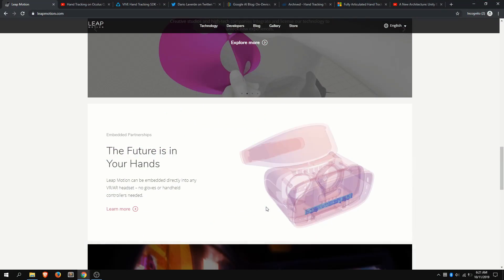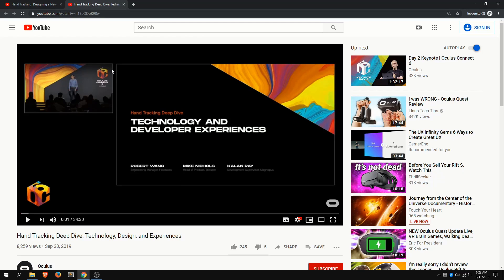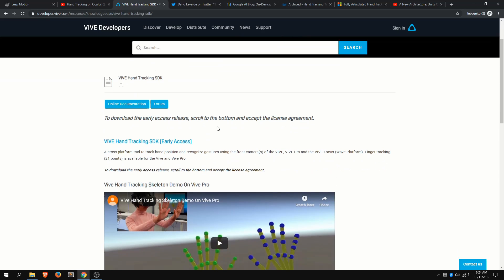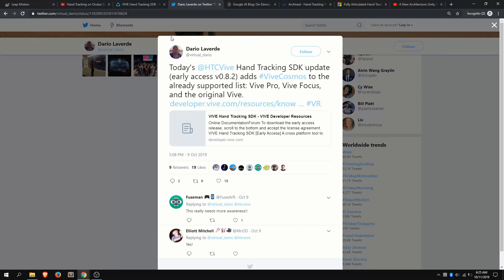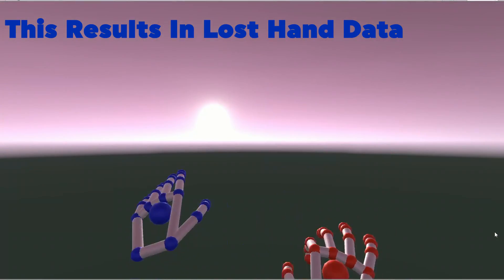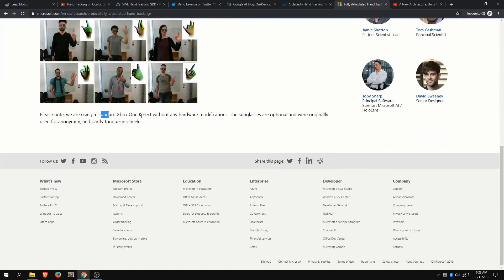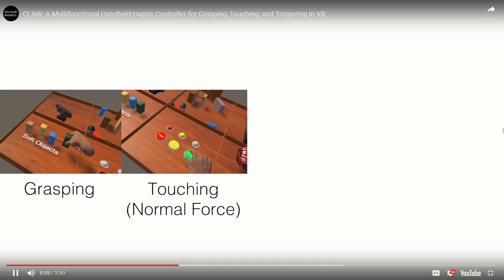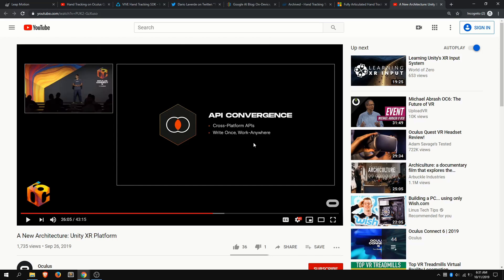VR Hand Tracking Solutions To Watch For In 2019 & 2020! Quest Vive & More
Believe it or not, there are literally a ton of different solutions out there for Virtual Reality Hand Tracking and every year they continue to get better and better. Everything for the recently announced Oculus Quest Hand Tracking all the way up to PC VR using HTC Vive Cosmos. This video goes into some of my personal list of hand tracking solutions to watch out for and how to get started with hand tracking in unity!

Leap Motion (affliate)
(affliate)
Looking to get into VR? Try Oculus Quest (affliate)

Relevant Links Used In Video:
2. HTC Vive Hand Tracking SDK
5. Google AI Hand Tracking